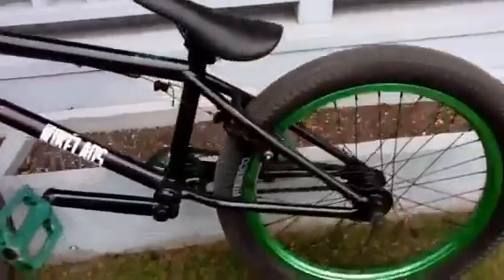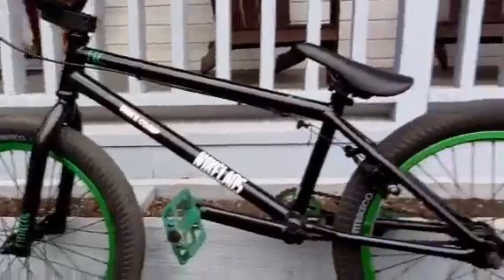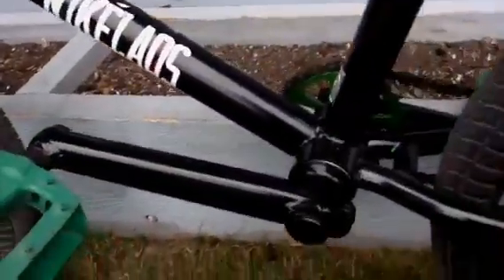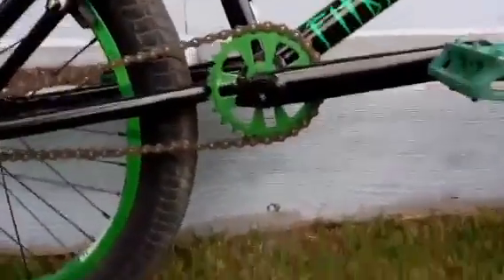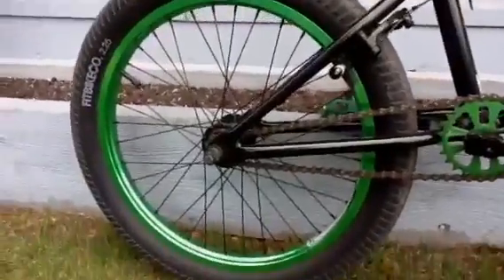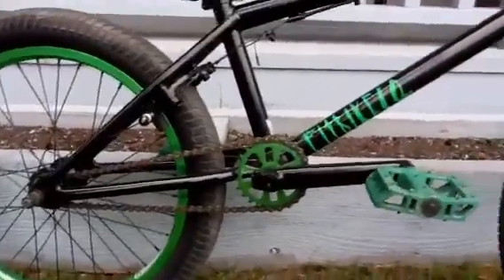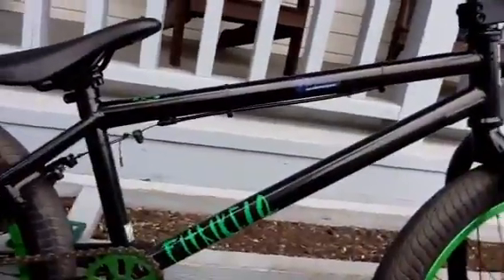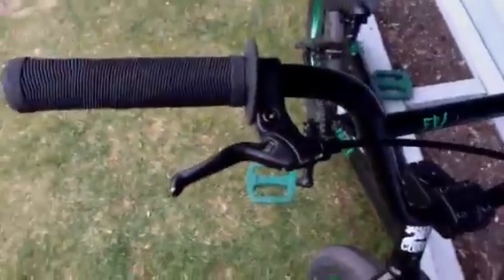2012 Fit Inman 1 Bike check (My Friend's)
Here is my friends 2012 fit inman 1 just a week old